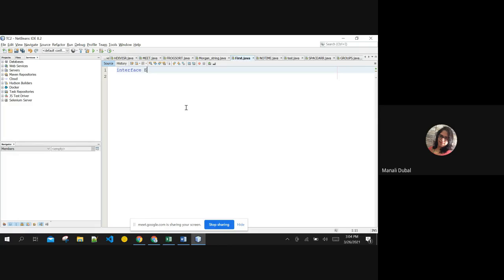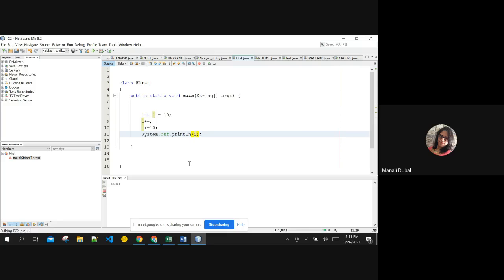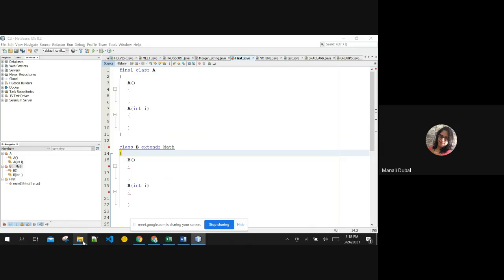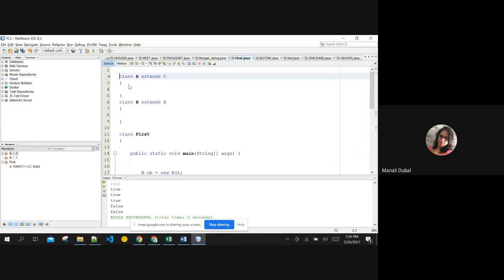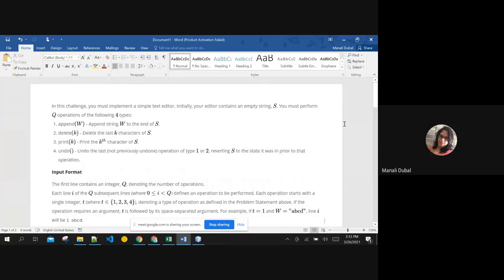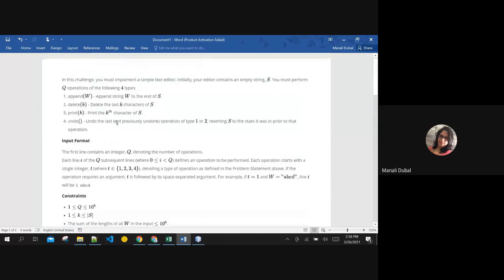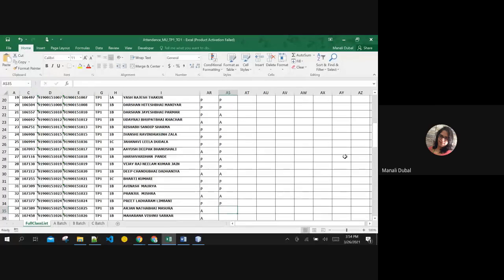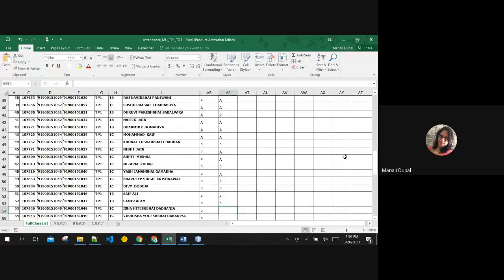4TP1+4TO1 OOPJ MD 26 3 2021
Interface inheritance
final keyword - to stop inheritance
instance of operator
What is System.out.println()???